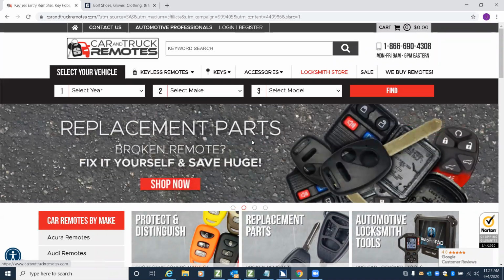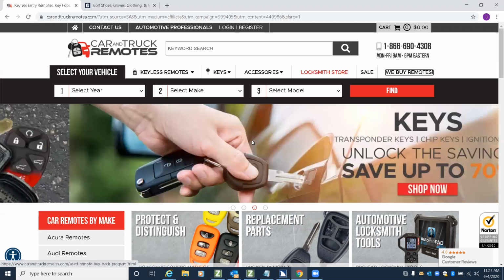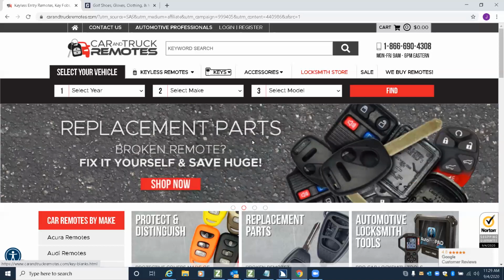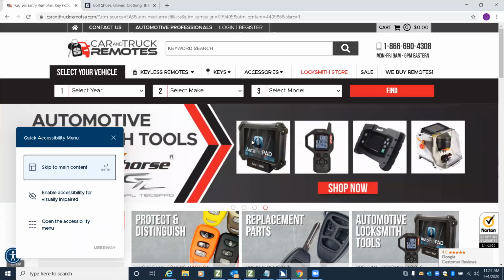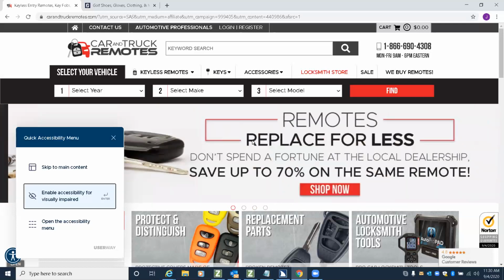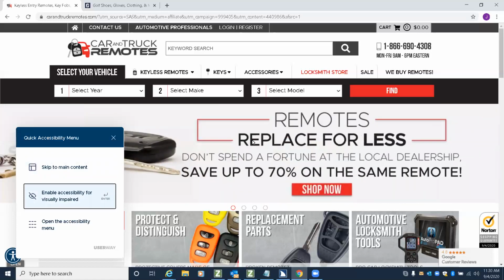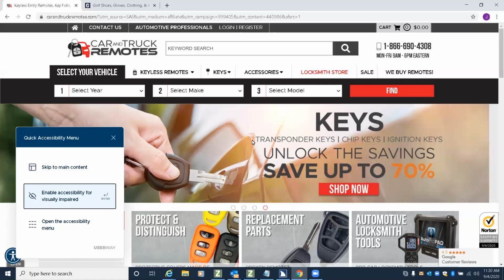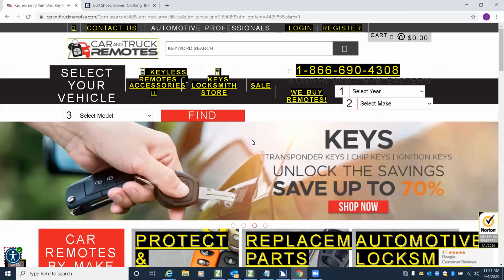Recording of widgets on website - Sept 17, 2020